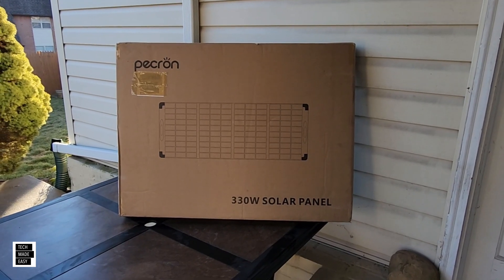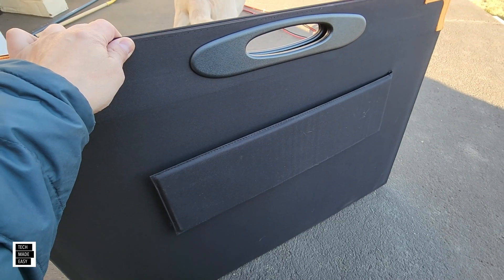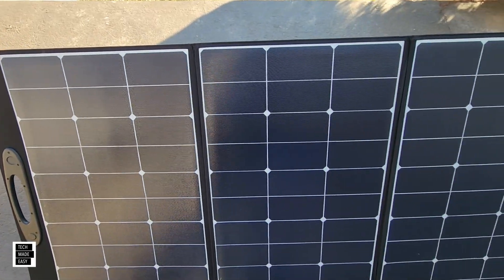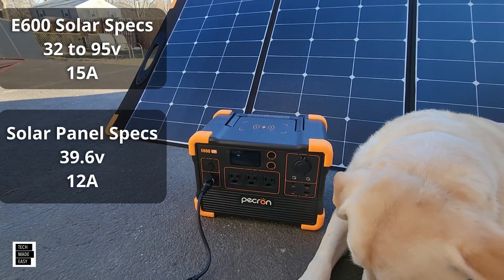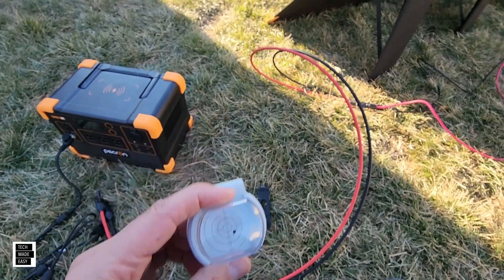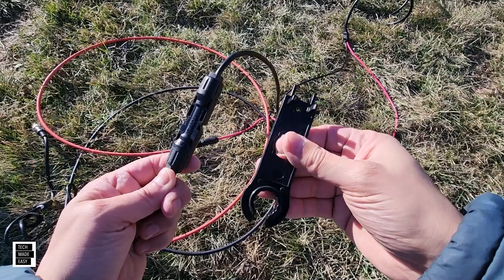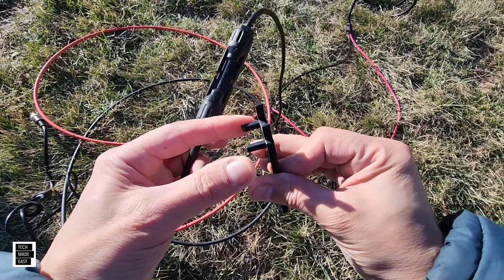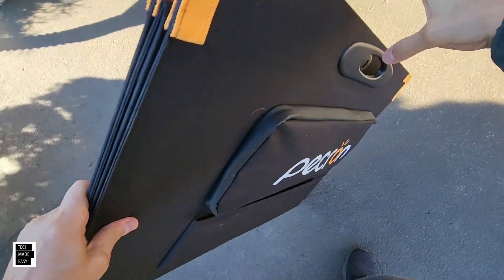Pecron 330w Solar Panel Foldable Portable PV300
Pecron 330w panel

Videos mentioned   ( product links are below )

Pecron 330w panel

Pecron 200w panel

Pecron 1200w E600LFP

Pecron E60LFP with Pecron 200w solar panel bundle

Pecron E1500 Pro ( see black color below )

Say Hi !

Intro Outro and other Music Credit:
Artist:  Causmic
Other Music:
Song Meet & Fun!
Artist: Ofshane
Song: She No Dull Beat
Artist: Nana Kwabena

300w solar panel
400w solar panel
200w solar panel
rich solar solar panel
newpowa solar panel
rockpals solar panel

best 300w solar panel
best 330 watt solar panel
best 400w solar panel
best 300 watt solar panel
best camping solar panel
best vanlife solar panel